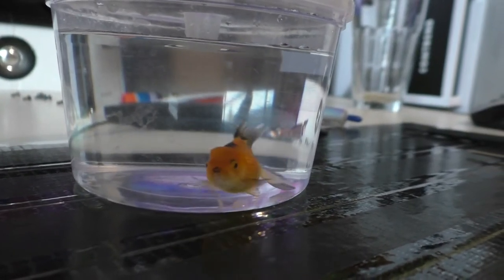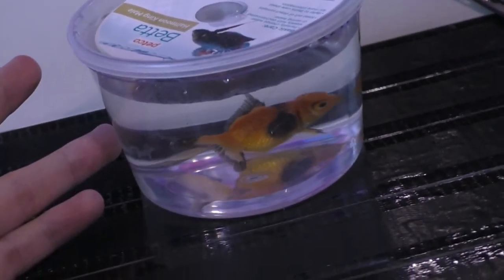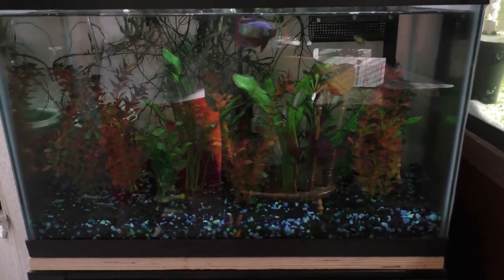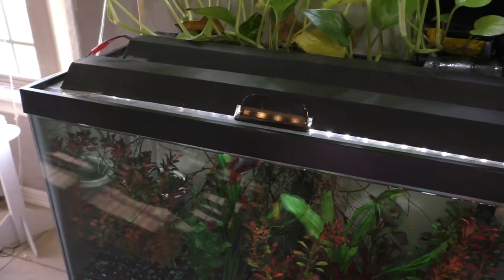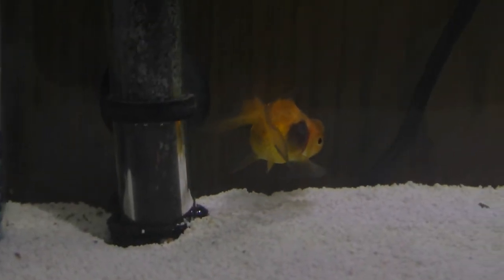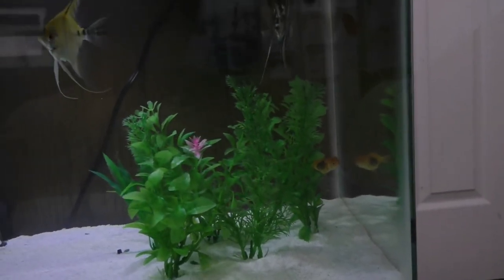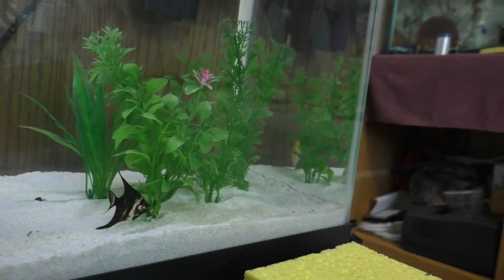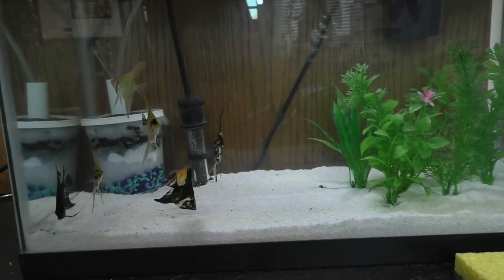My First Pearl Scale Crone Goldfish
Heres my first Pearl Scale Crone Goldfish.

so the video isnt under 5 mins like i was hopping but its under 6 mins.